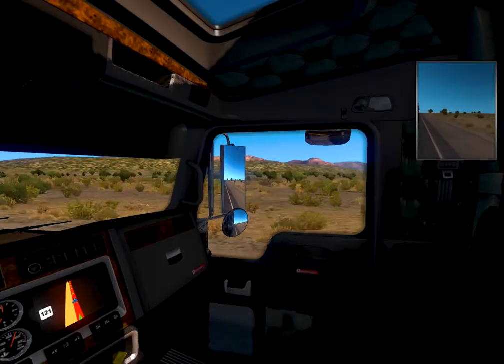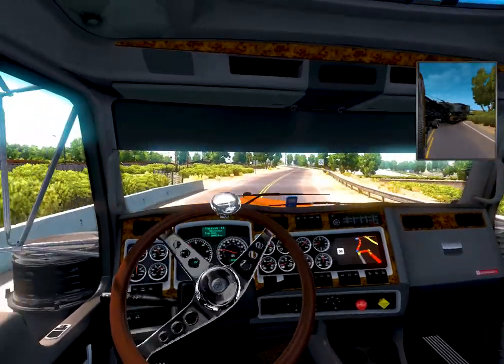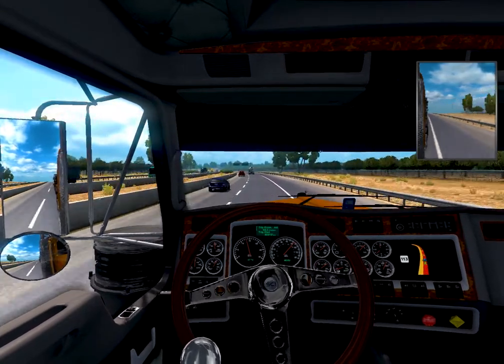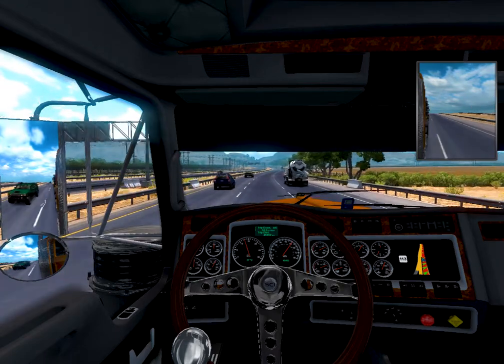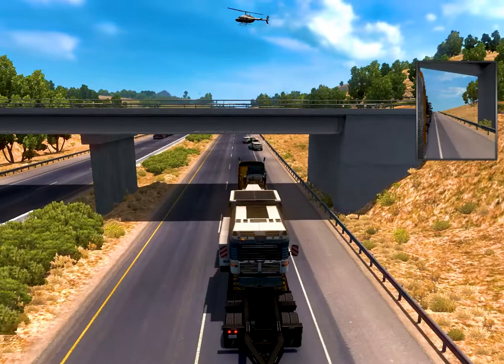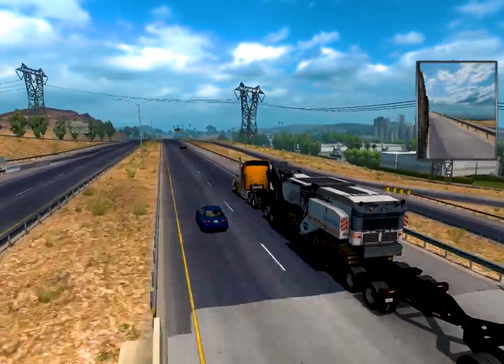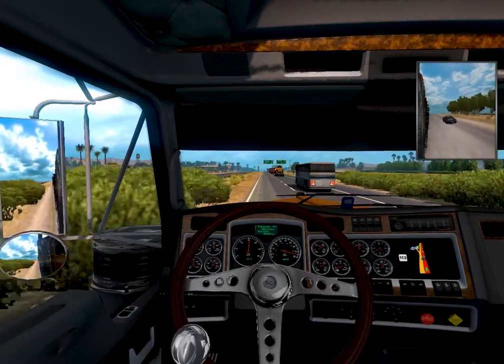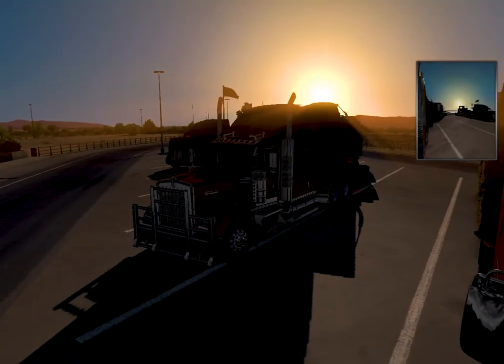American Truck Simulator Walkthrough Gameplay | Heavy Cargo Pack | To Sierra Vista | Kenworth W900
American Truck Simulator Walkthrough Gameplay | Heavy Cargo Pack | To Sierra Vista
In American Truck Simulator Let's get started with some heavy cargo milling machine delivery to Sierra Vista driving the Kenworth W900 aerocab sleeper!